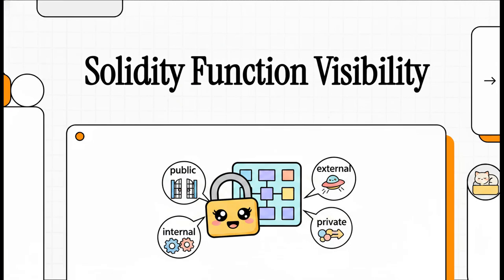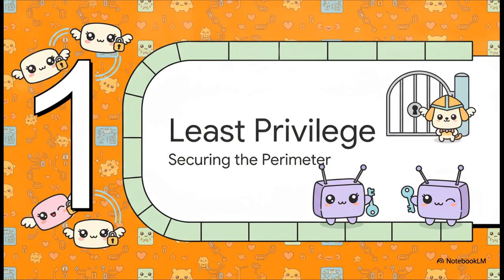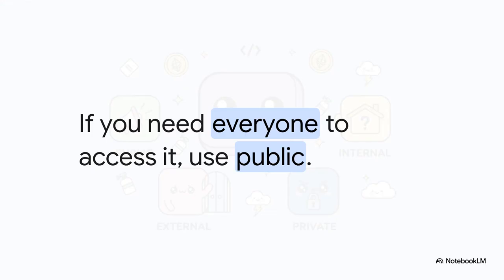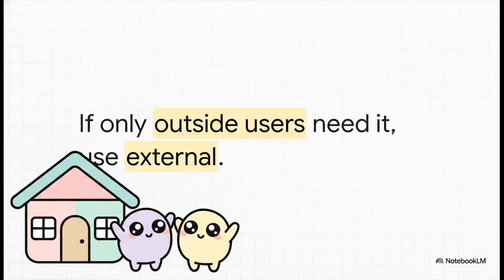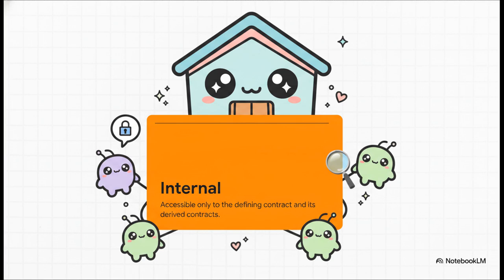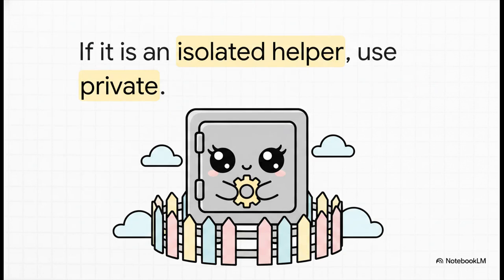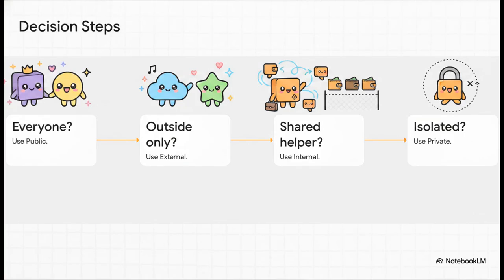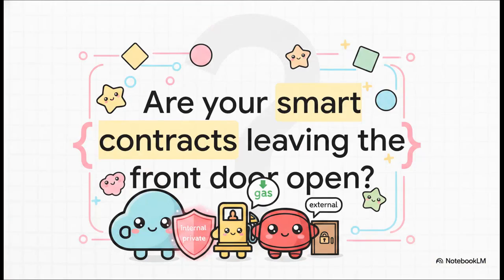How to Choose the Right Solidity Function Visibility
Choosing the wrong function visibility can make your Solidity contracts harder to maintain—or even less secure. In this 6 min guide, you'll learn exactly when to use public, external, internal, and private so you can write cleaner smart contracts.